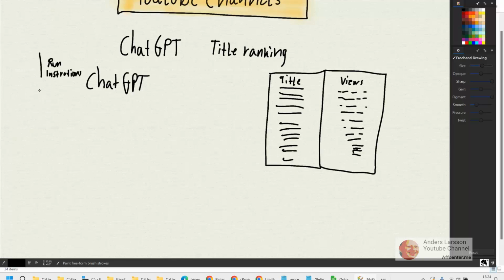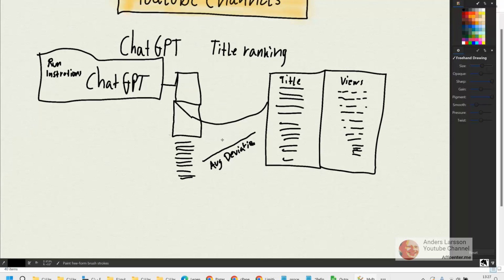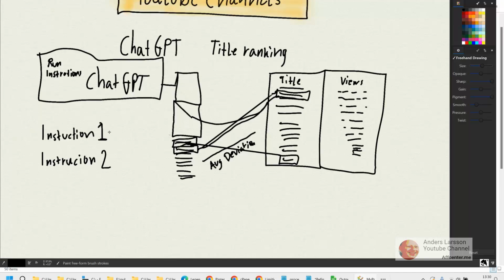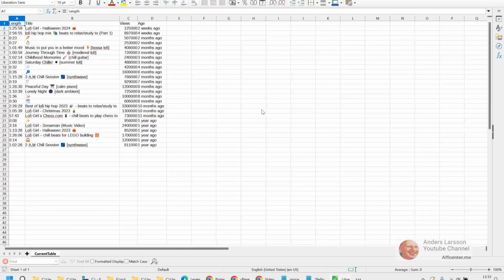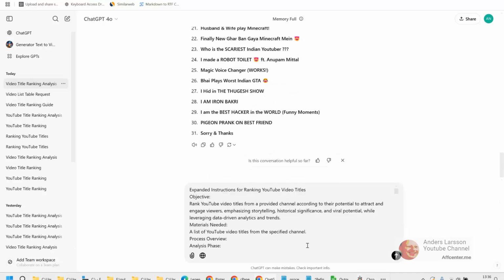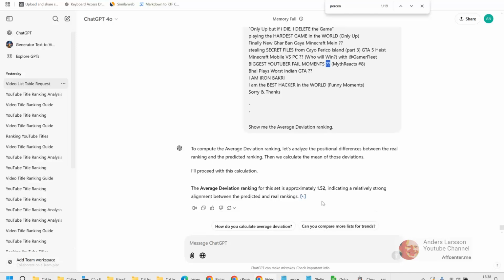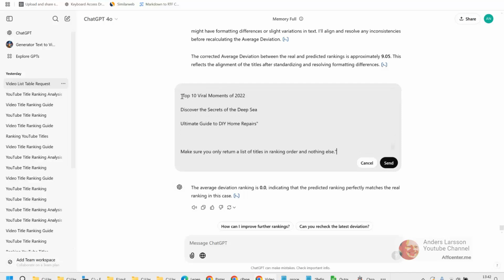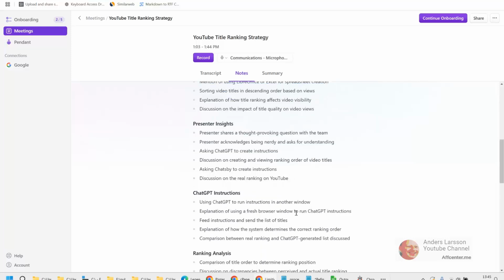Master the Art of YouTube Titles: Boost Views with Proven Ranking Strategies